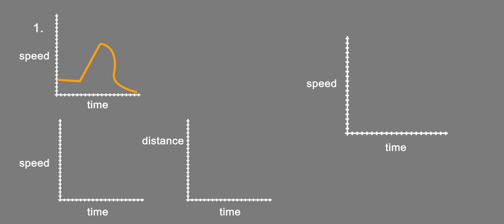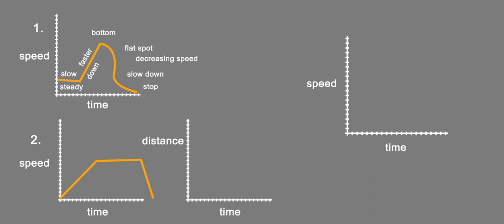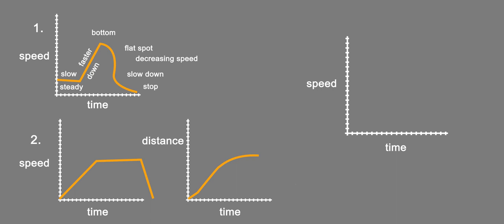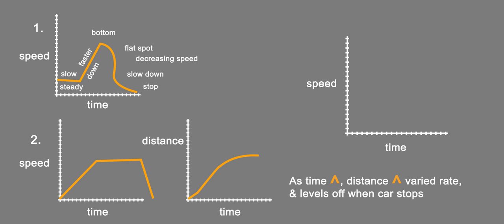4 9 CP